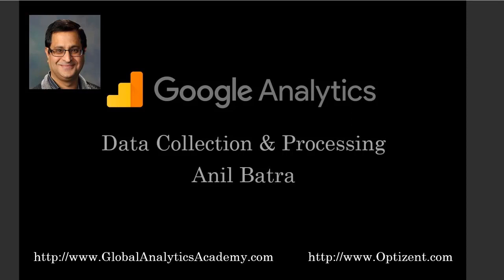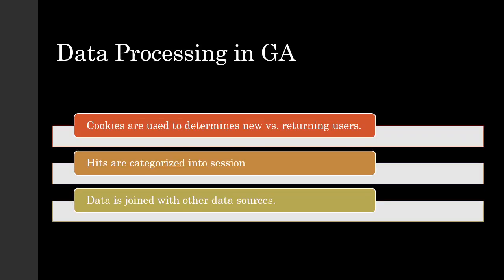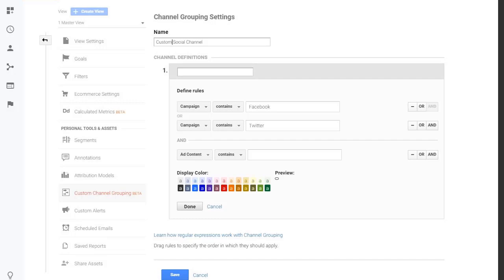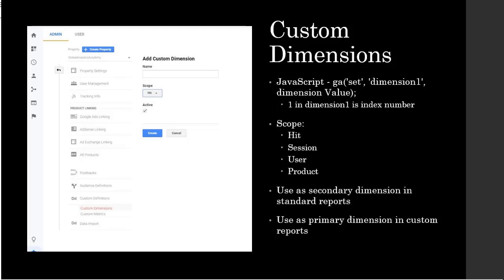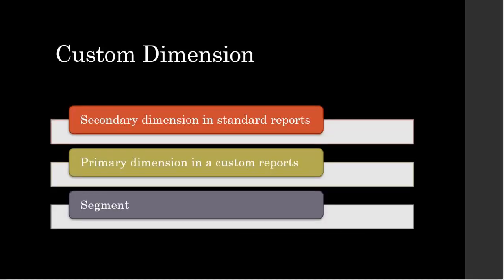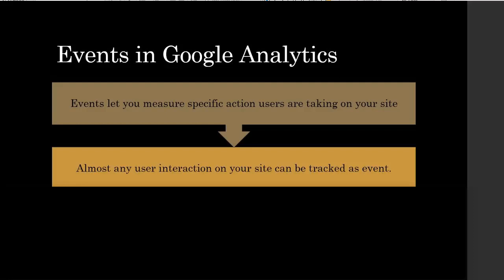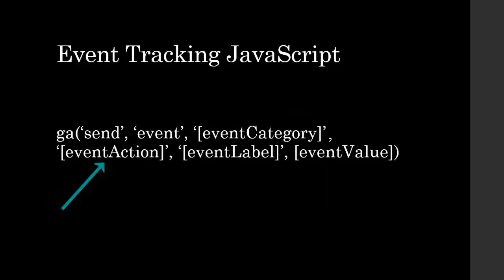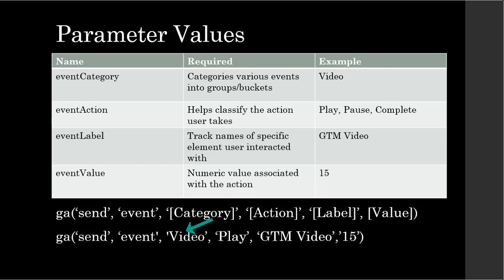Google Analytics Data collection & processing, dimension, metrics and events.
or enroll for complete set of Digital Marketing and Analytics courses